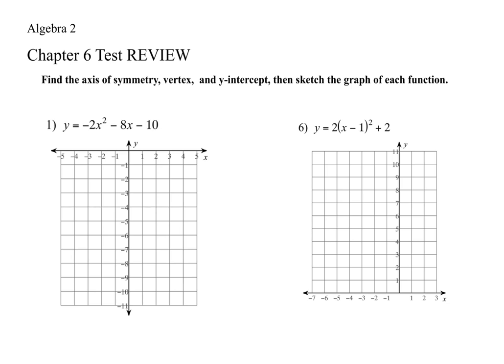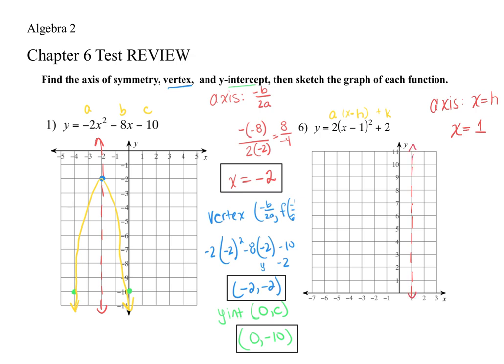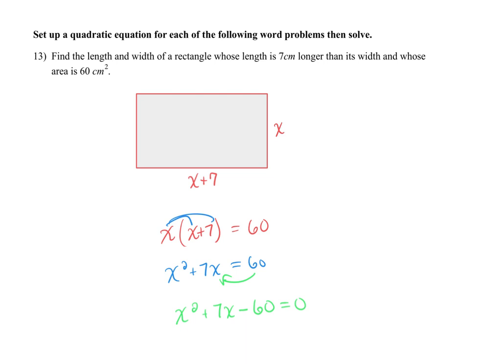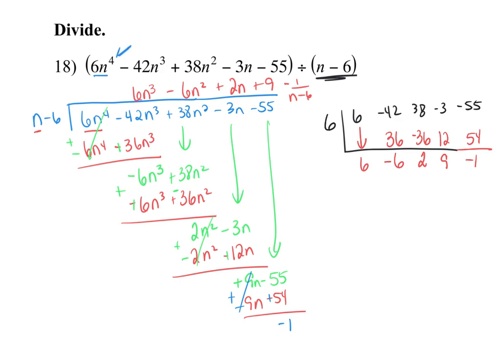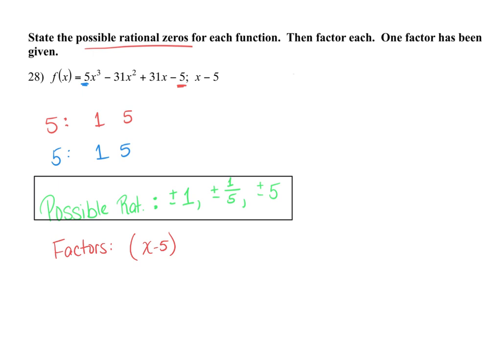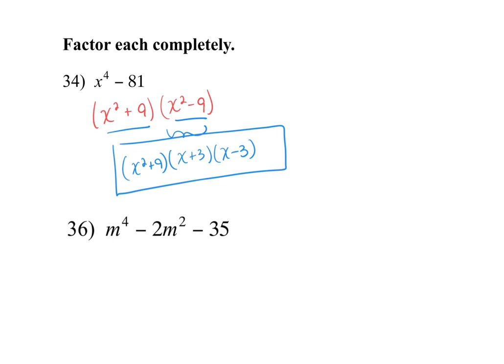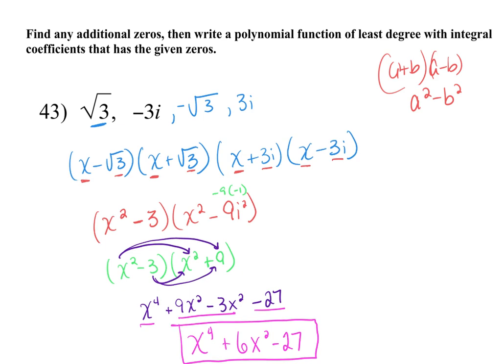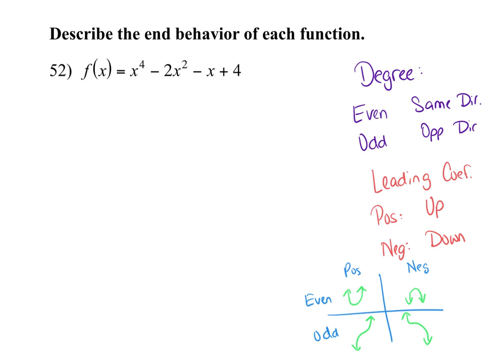Algebra 2 Chapter 6 Test Review